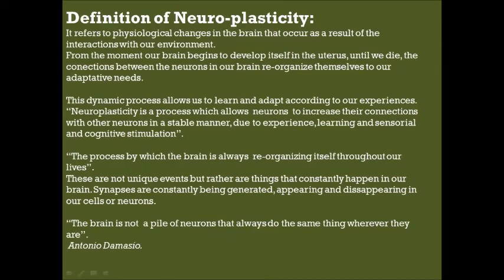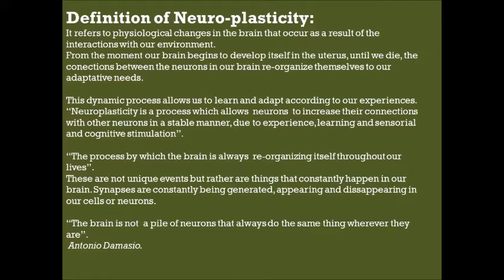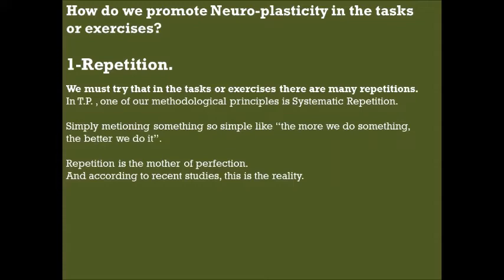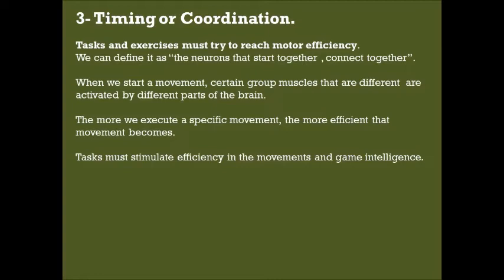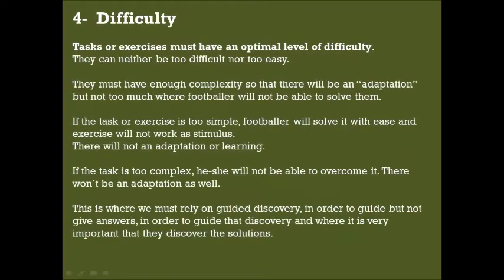"Neuro-plasticity and its importance in the learning process in Football-Soccer".